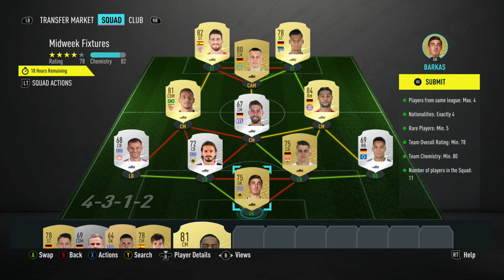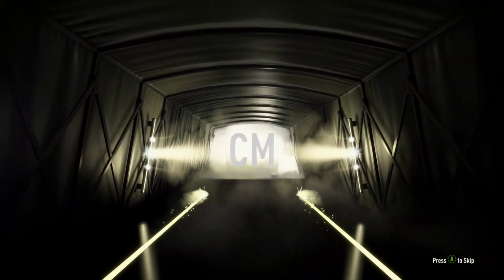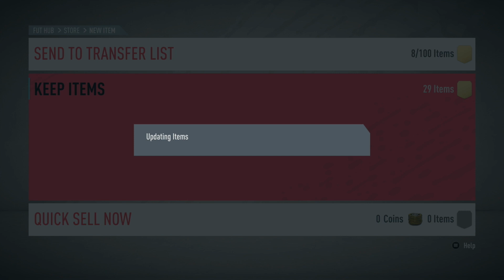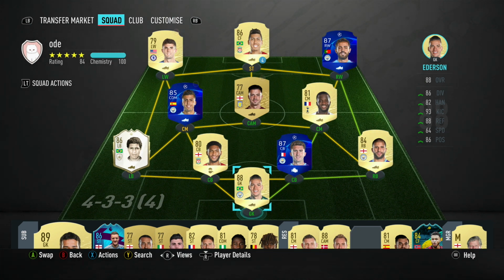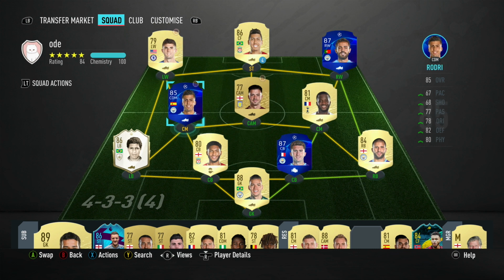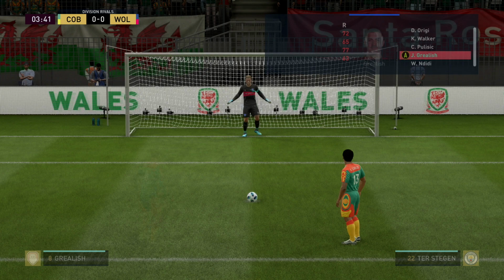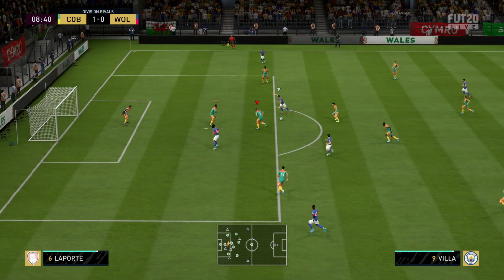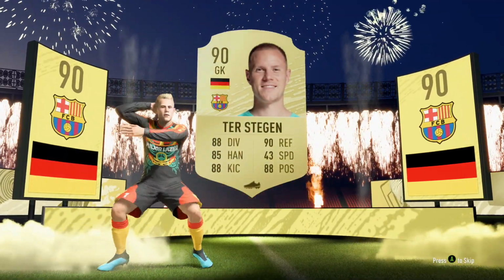HOW TO SCORE VOLLEYS IN FIFA 20! - First owner RTG #22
Tag a mate who you can help with this.

Instagram.com/sircobb
Twitter.com/sircobba